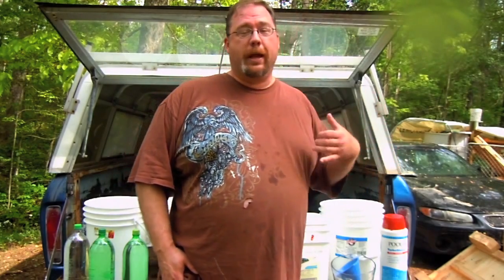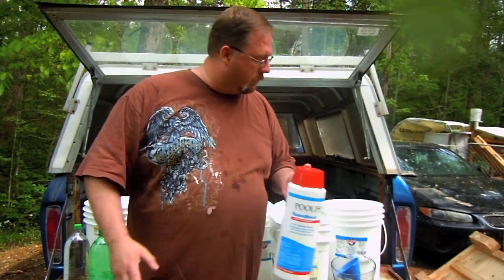How to Use Pool Shock to Make Bleach to Purify Water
If 2 is one and one is none, then I need another means of water purification other than my ceramic water filter.  I wanted something that stored indefinitely, was cheap, and most importantly kills all the bad junk in the water.
There are many preparedness blogs that discuss using hypochlorite to make bleach, but I had to wade through the differences between sodium and calcium hypochlorites and dosing amounts.

eBook (Kindle Unlimited)
This playlist contains videos that are mentioned and linked in the book The Basics of Food Storage: Homestead Basics, Book 9 Home the Homestead Basics Series